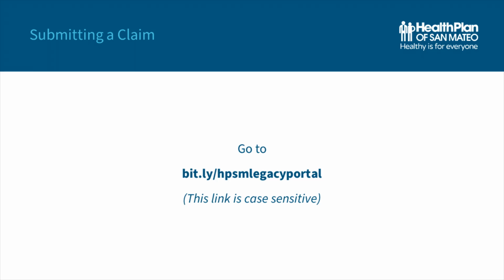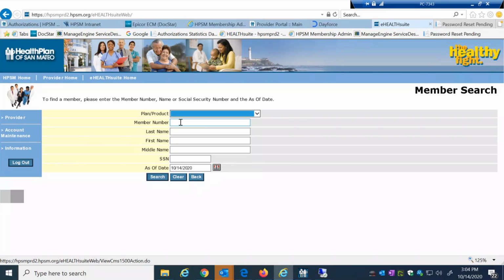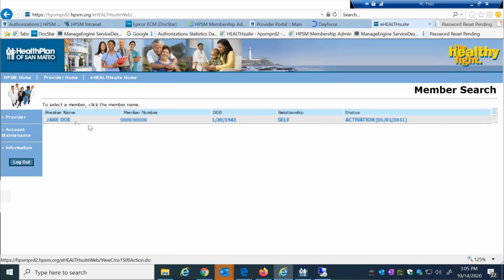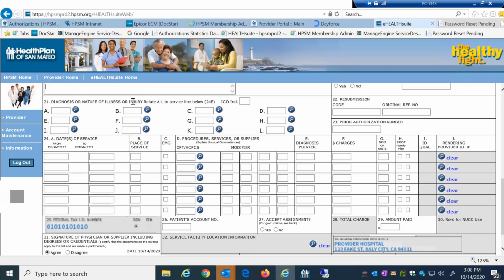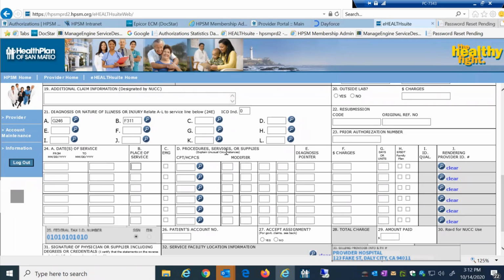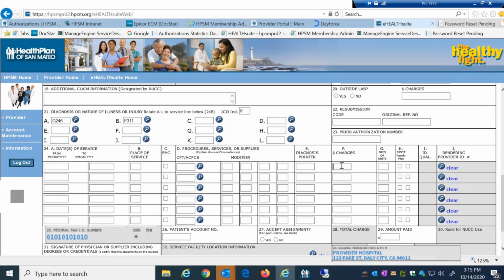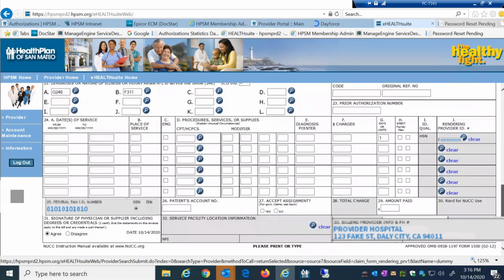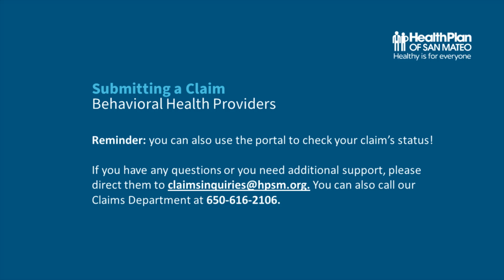Submitting a Claim (Behavioral Health Providers)